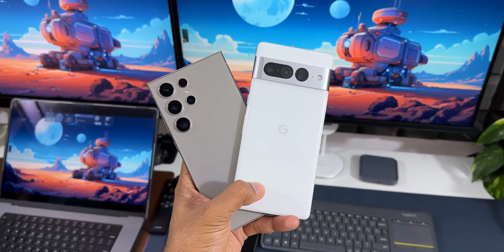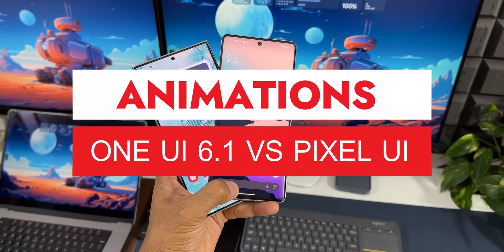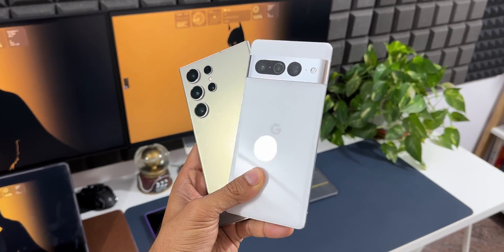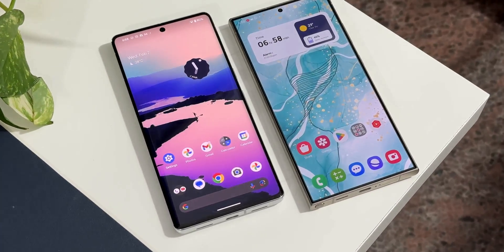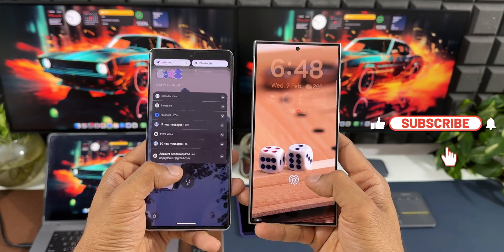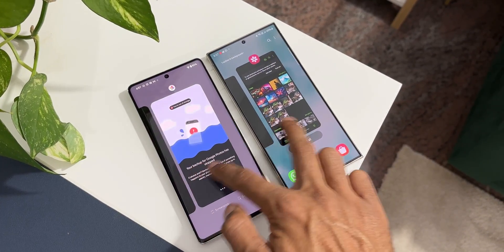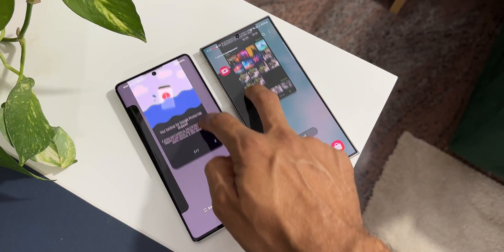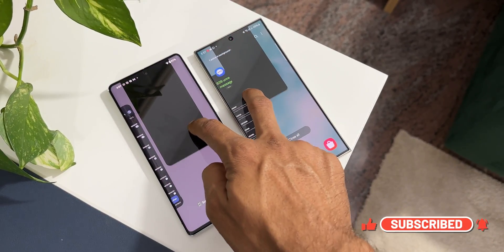One UI 6.1 on S 24 Ultra Vs Google Pixel UI Android 14 - Animation Comparison - Which one is better!